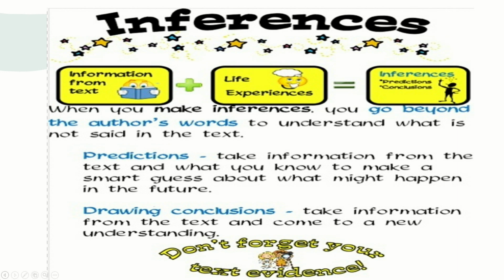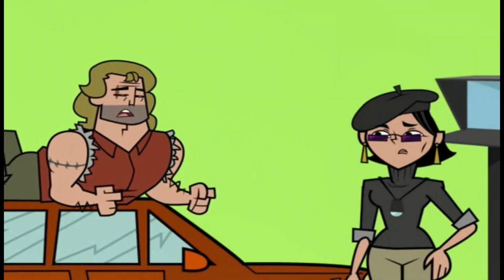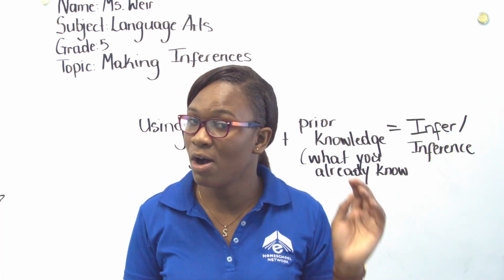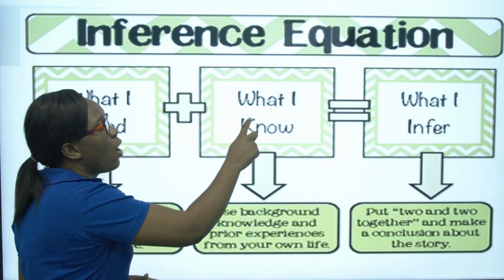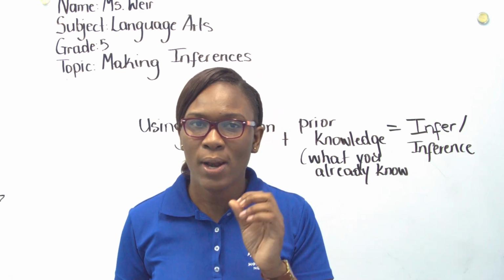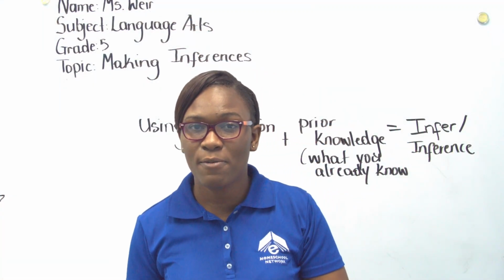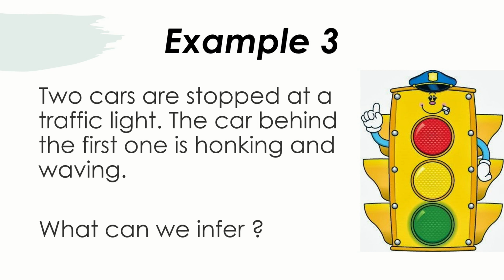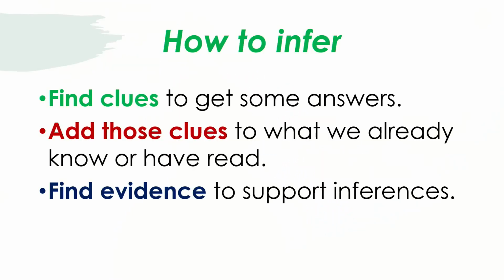Language Arts - Making Inferences Grade 4,5 & 6- Miss Weir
Miss Weir

In today's lesson we teach grade 4-6 Inferencing...